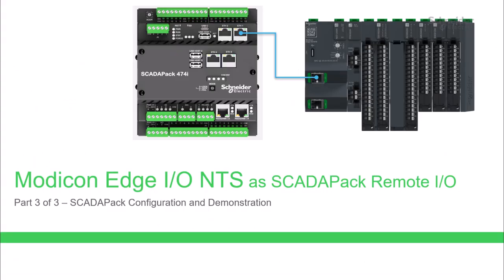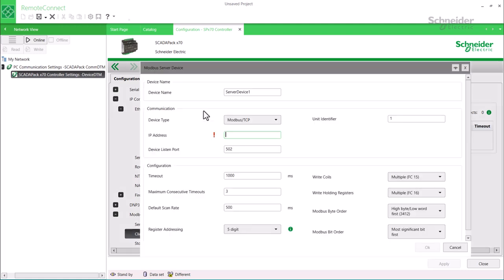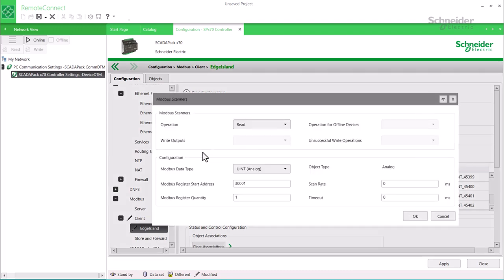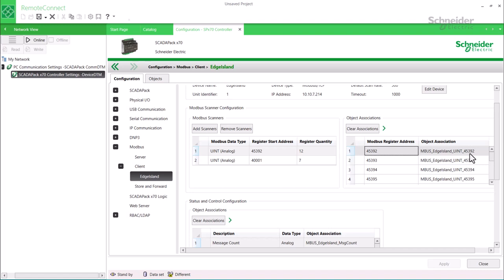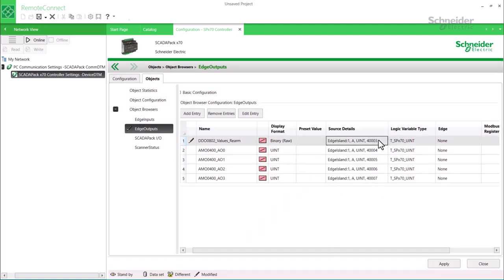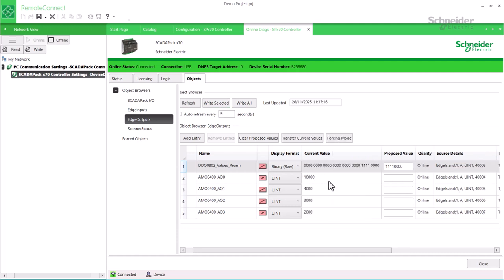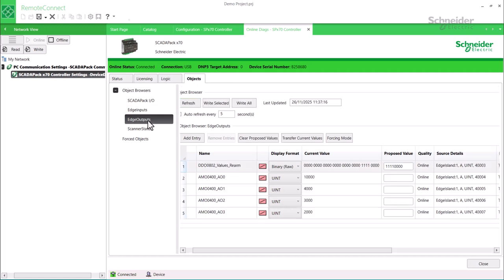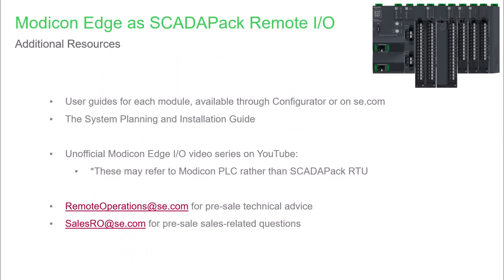Modicon Edge I/O NTS as SCADAPack Remote I/O Part 3 | Schneider Electric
And now, in the final video in this series, we'll walk through configuration of the SCADAPack, and a demonstration of communication with the Edge I/O island.

👋 GET TO KNOW US BETTER